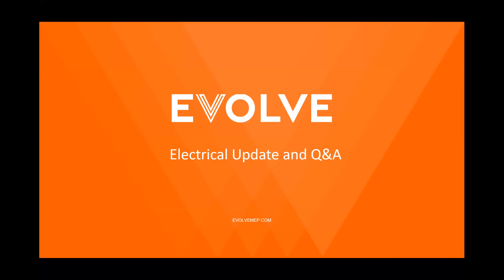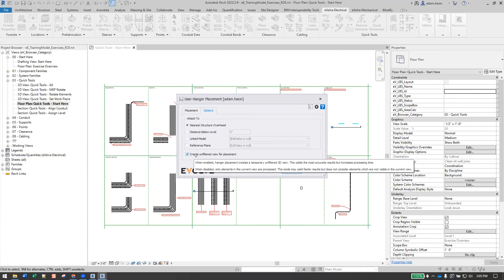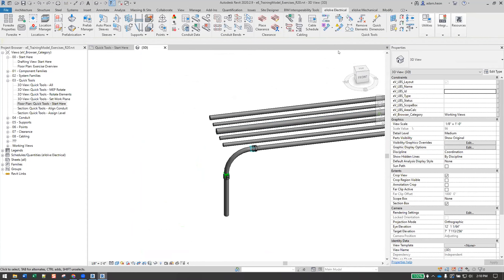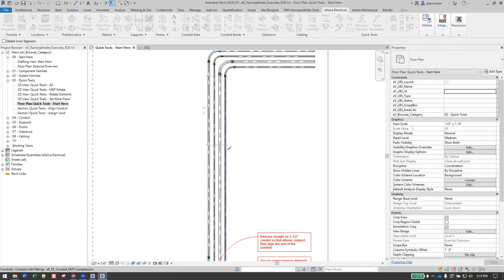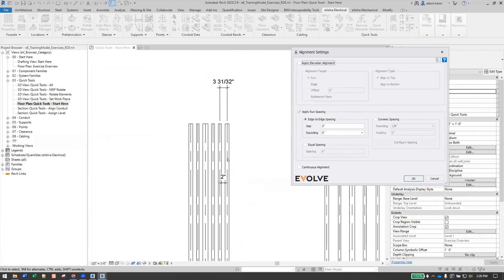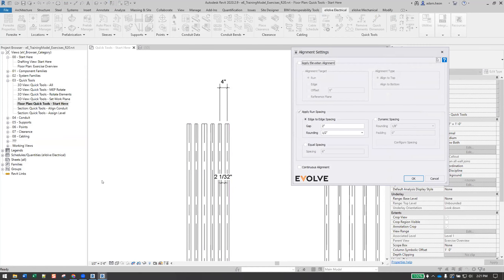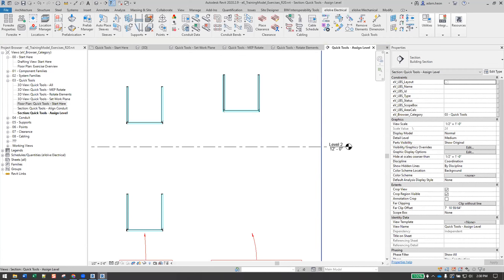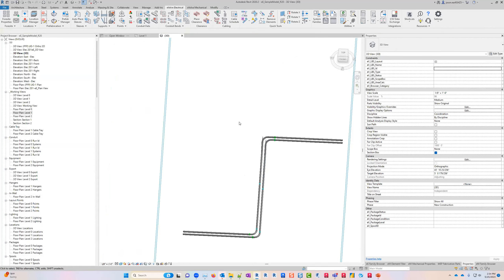EVOLVE | Electrical Update and Q&A | May 2023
On the last Thursday of each month EVOLVE hosts a webinar for the EVOLVE Electrical user community. These webinars are hosted by a panel of EVOLVE product experts and customer success leaders who are available to answer all your questions.

Register each month to get caught up on our latest news, and software developments from EVOLVE, and ask our team for help with any challenges you may be having.